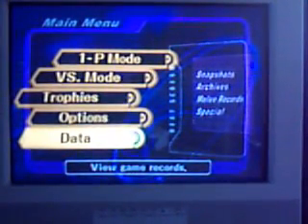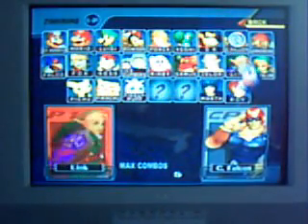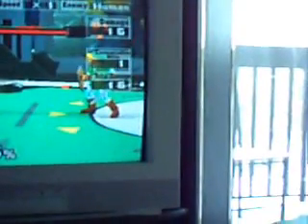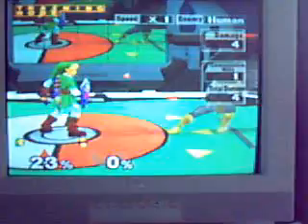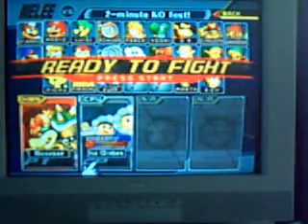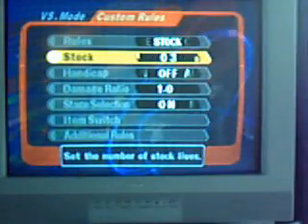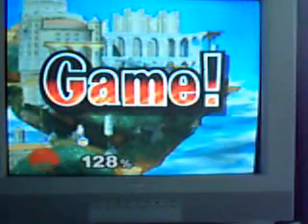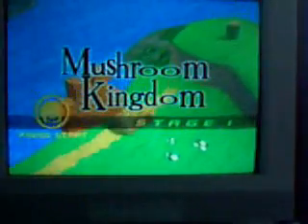Super Smash Bros. Melee Tips and Tricks: Episode 1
This video shows how to do a smash attack. Also in this video we will show you if giga bowser is useable in a melee match. Next video will be uploaded will be uploaded today.